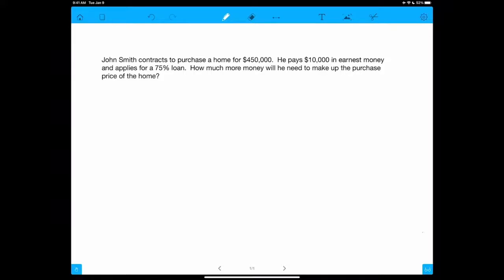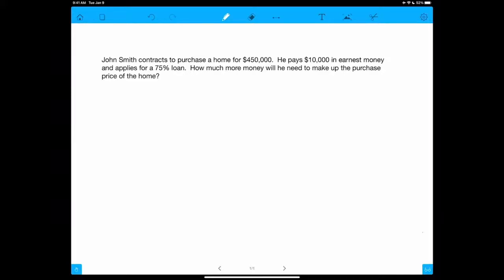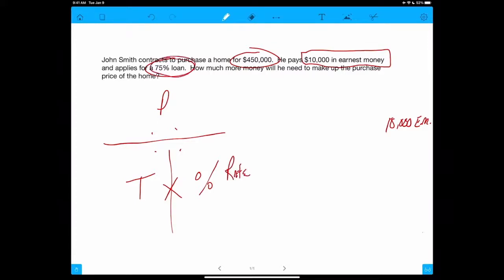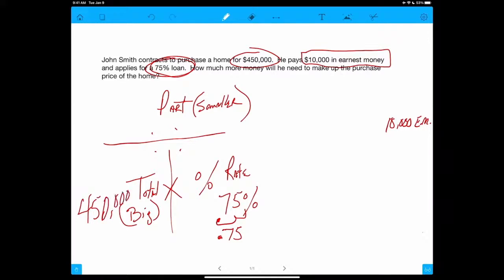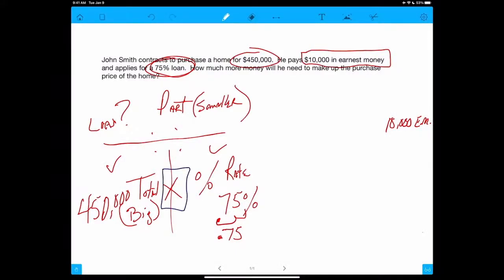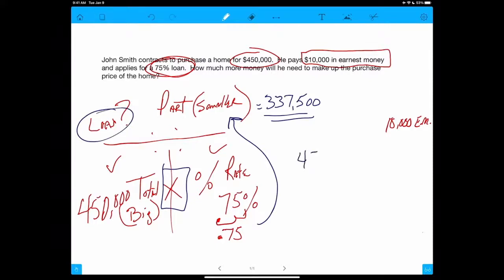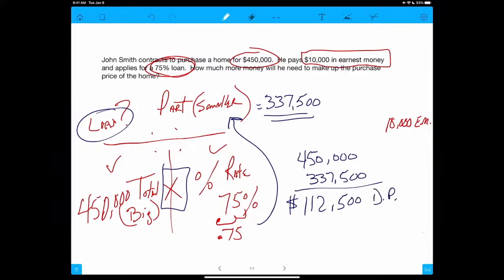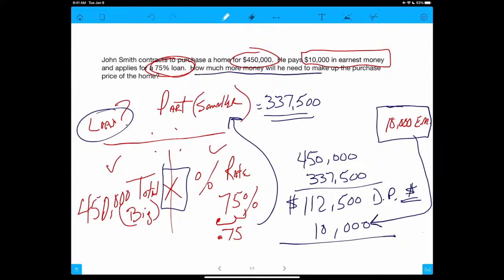Pass the Real Estate Exam! Can you solve this math problem? with Global Real Estate School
Are you currently enrolled in a pre-license real estate school in the U.S.?  If so, and you need help, subscribe to my social media for timely tips to help you pass the real estate exam on the first attempt!